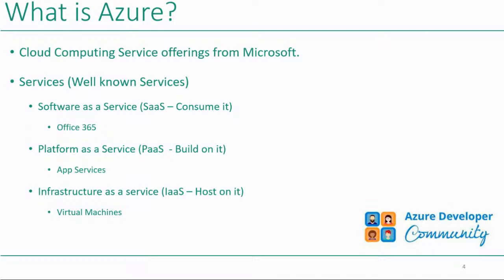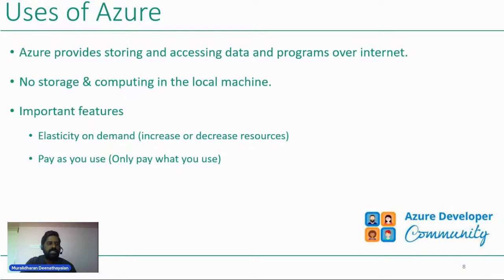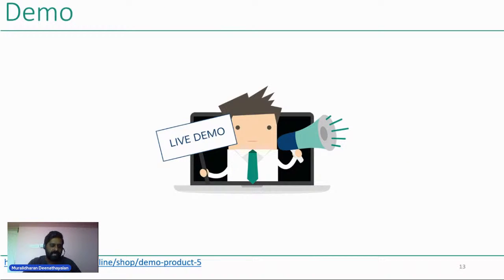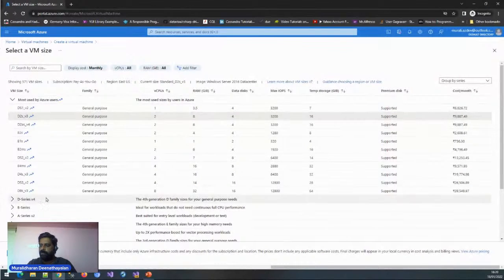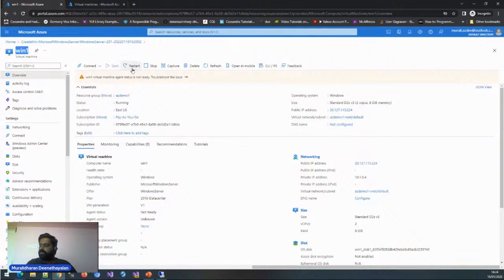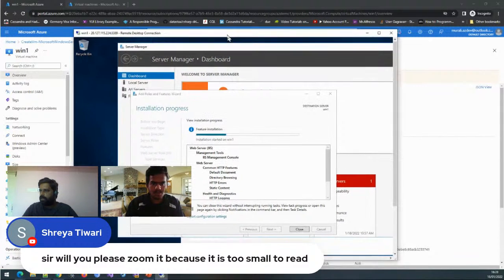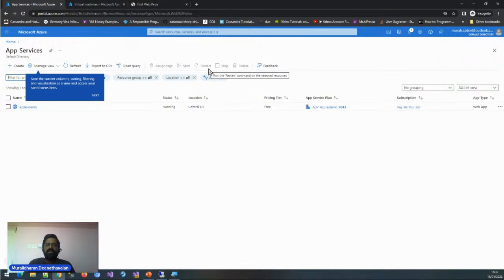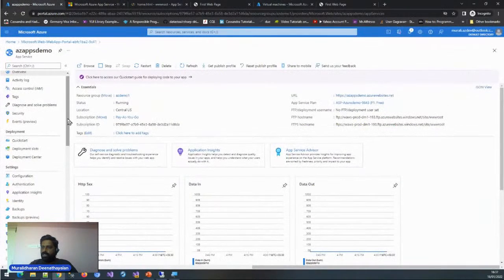Introduction to Azure Fundamental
The Purpose of this session would be to understand the fundamentals of Microsoft Azure.

Points to be covered in the session:
1) How to create Azure login/password and account
2) Set up Subscription (benefits for Students)
3) Host an application
4) Set up a Virtual Machine.